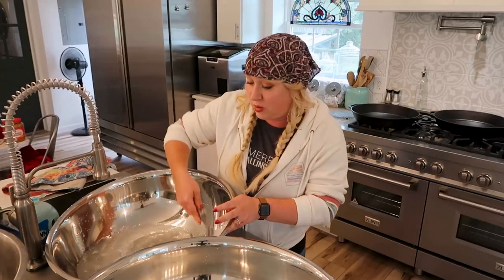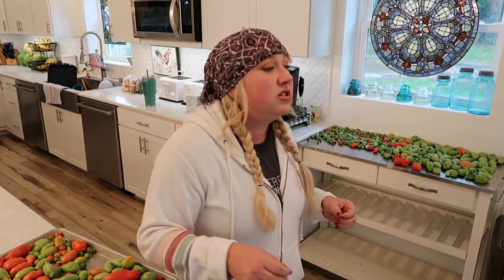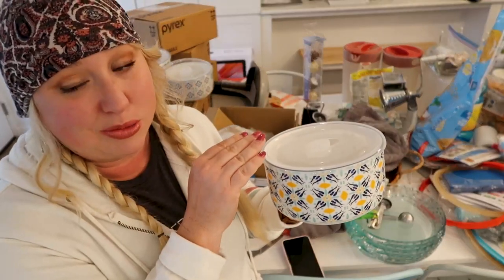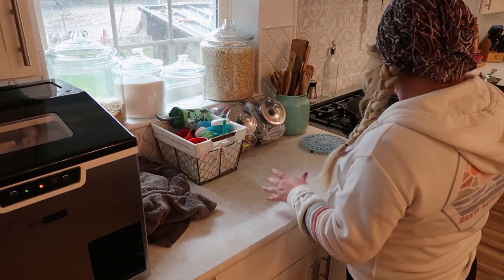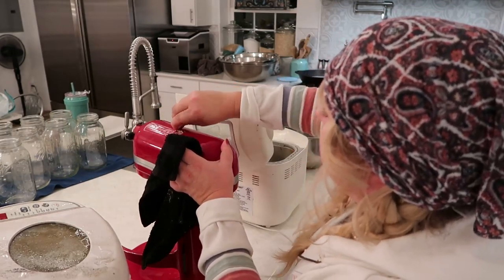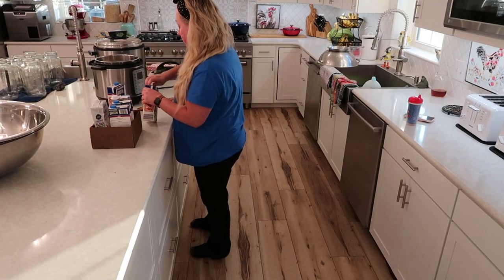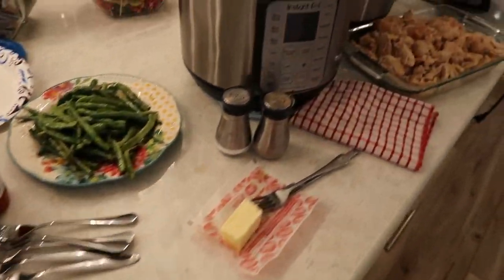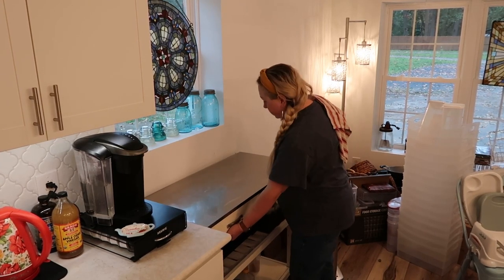Will It All Fit In My Dream Kitchen?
Will it all fit in the Mega Momma Dream Kitchen?

HERE is everything I've bought for the new kitchen and many of my long-time favorite items. In the next video, we'll be organizing the new commercial refrigerator and more.

And here's my *large Harvest Right Freezer Dryer learn how to freeze dry 2,500 pounds* of fresh food per year (12-16 pounds per batch)!